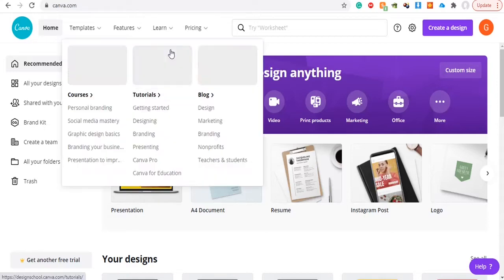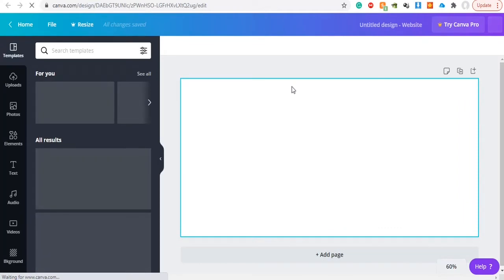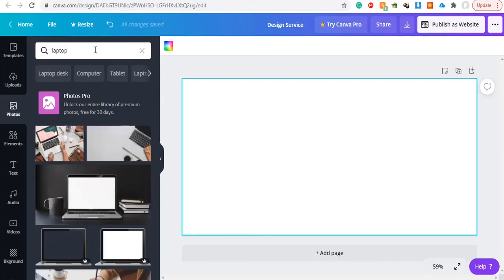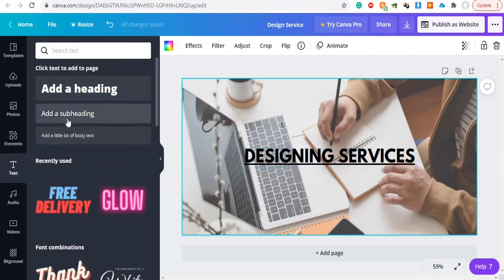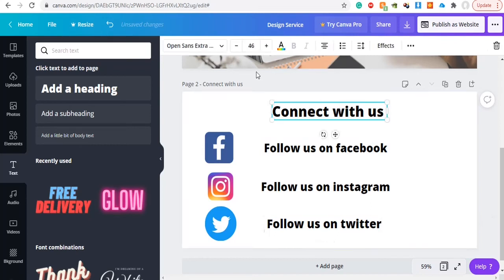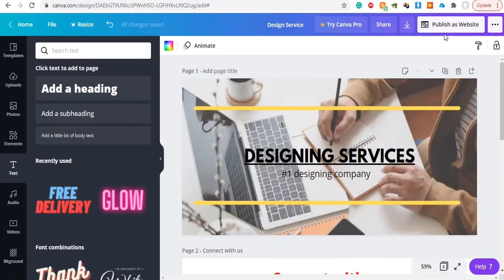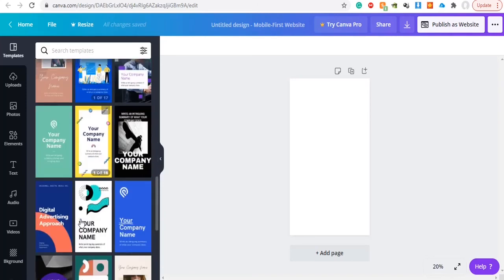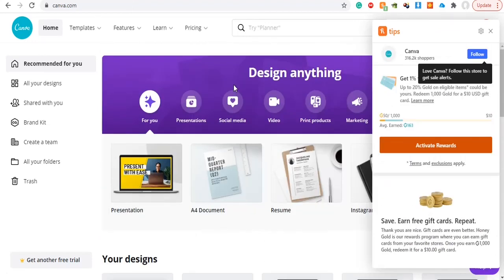Create Free web pages desktop & Mobile friendly in Canva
In this video, we will learn how to create and design Free web pages in canva.